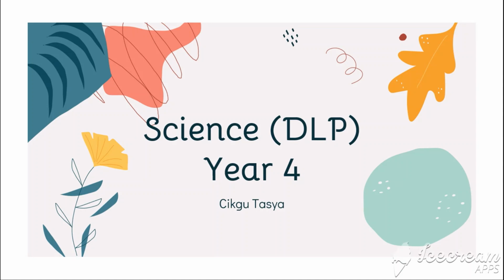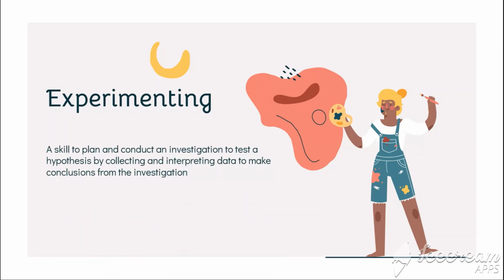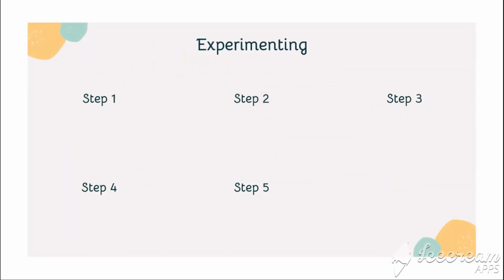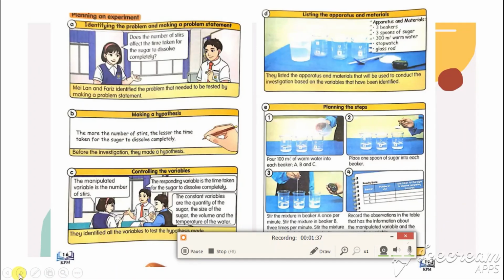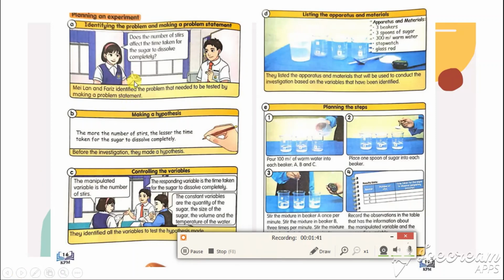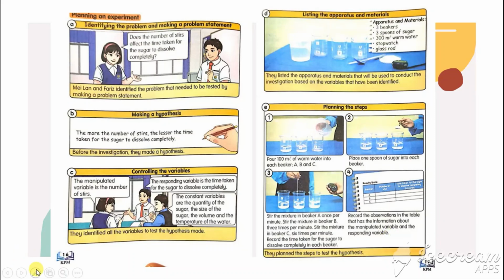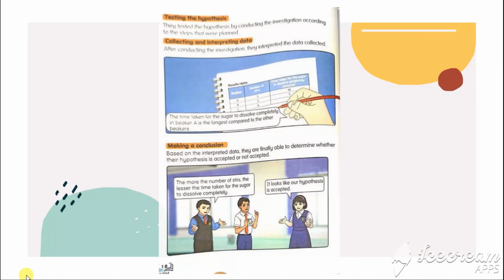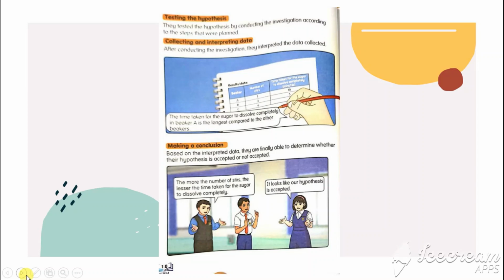Experimenting | Science Year 4 DLP